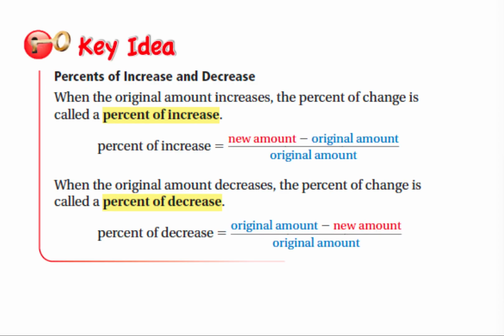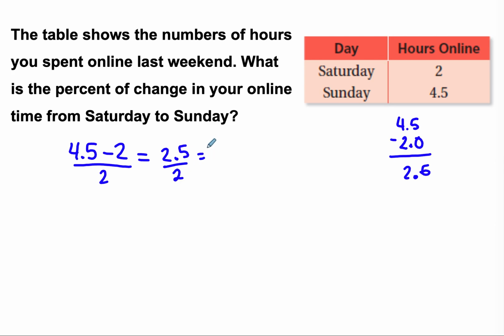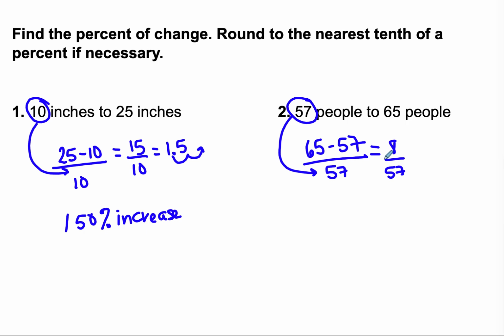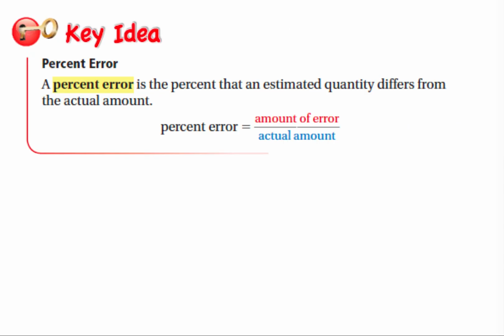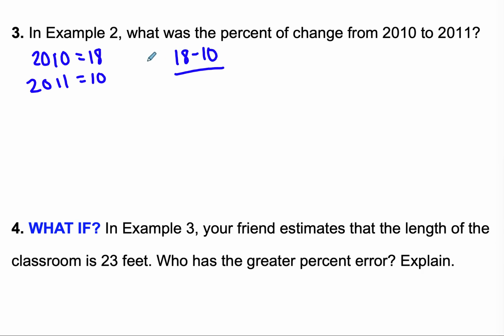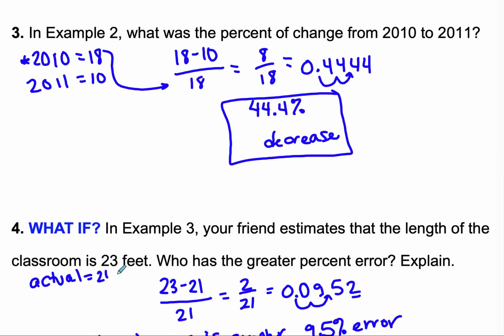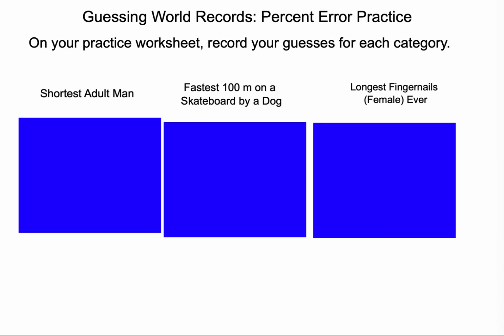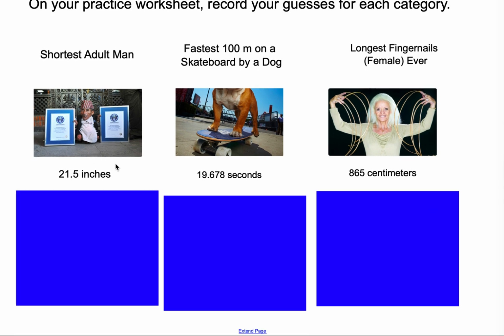6.4 Percent of Increase and Decrease